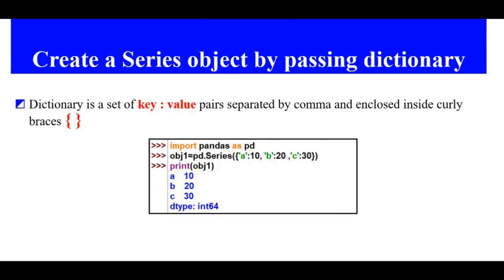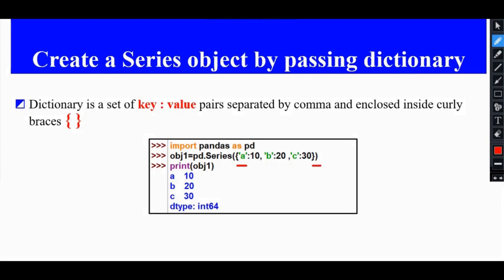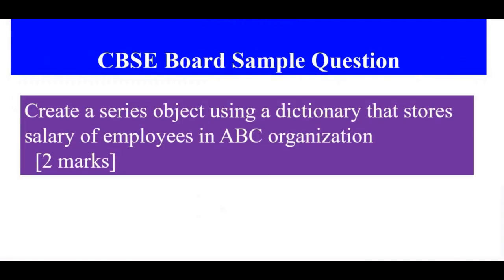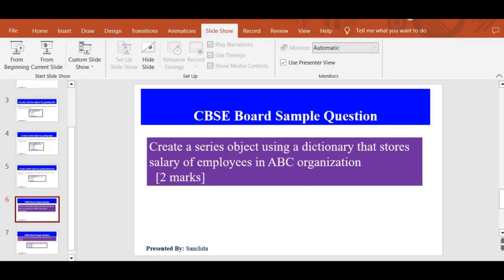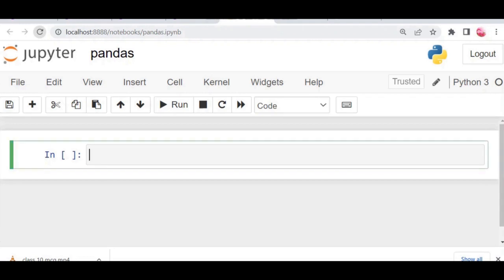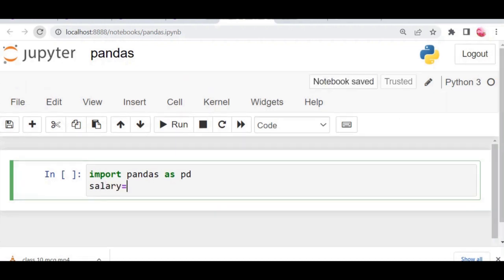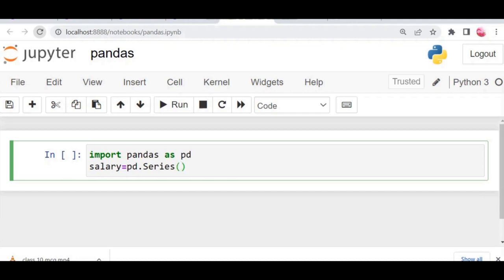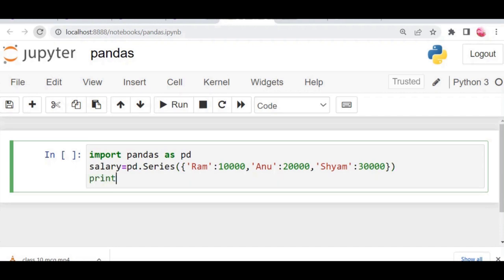Class 12 IP Chapter-1 Python Pandas 🐼 Create series from dictionary